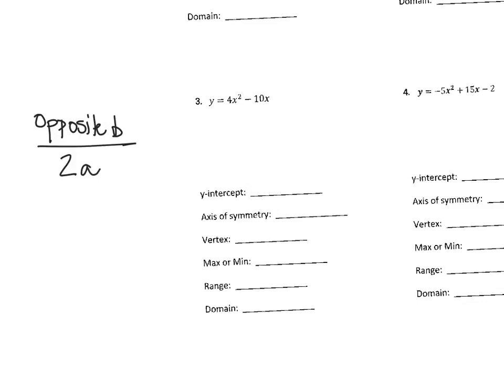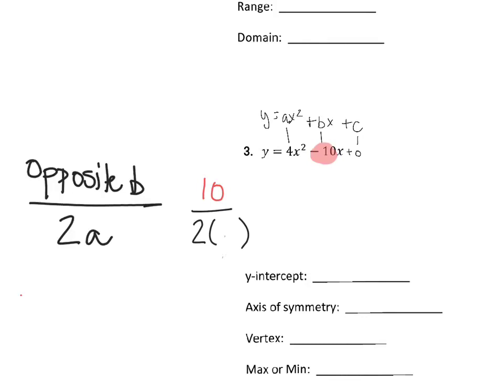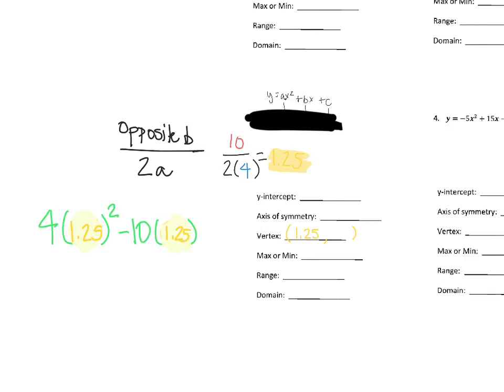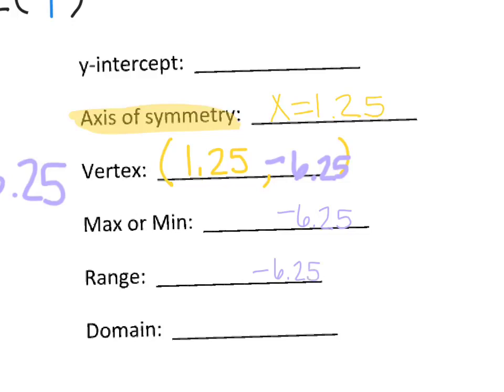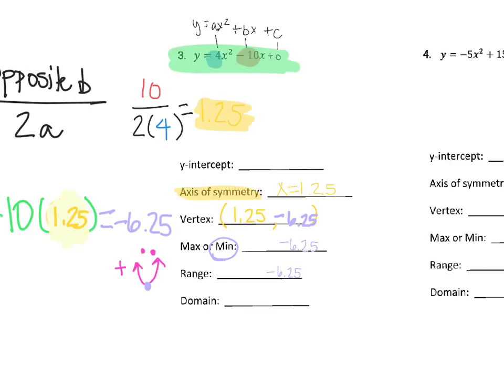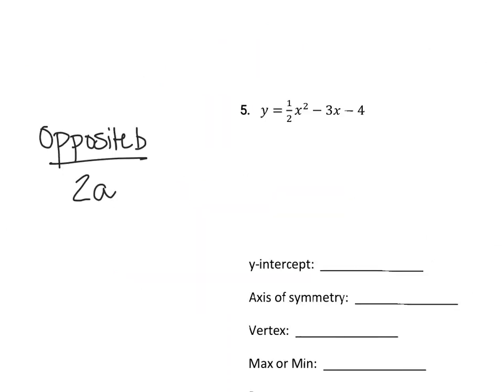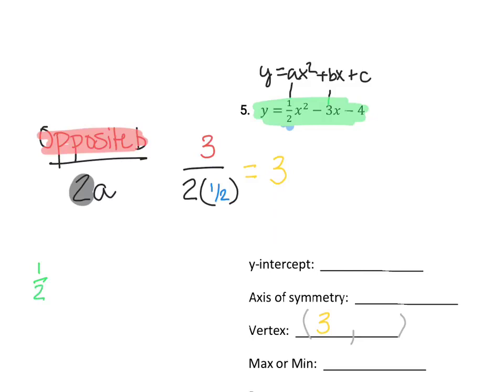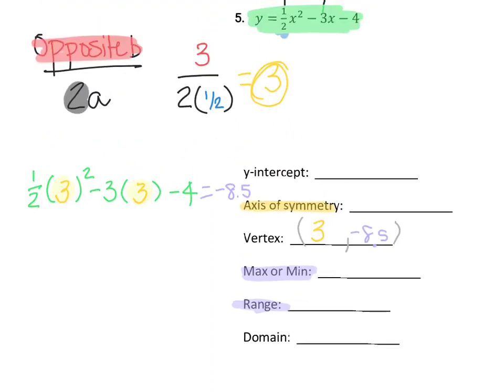11.2 Algebra 1 - Day 2